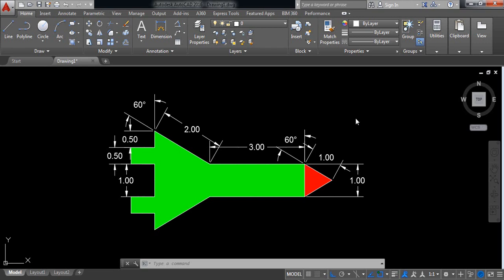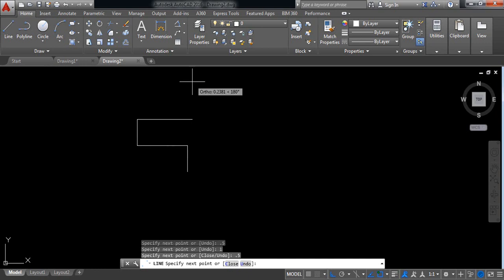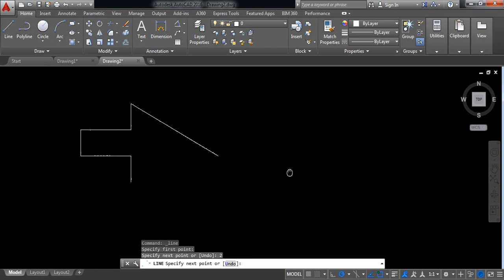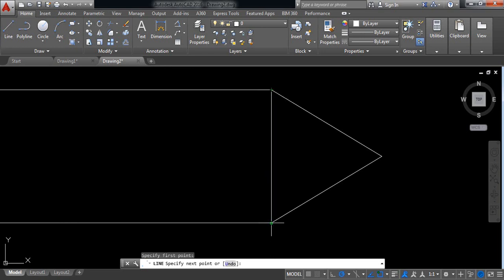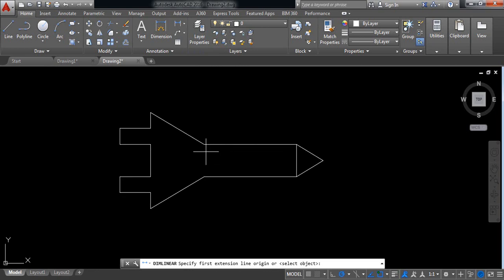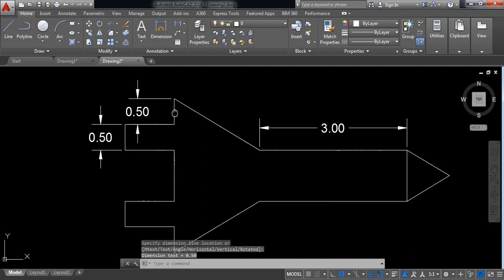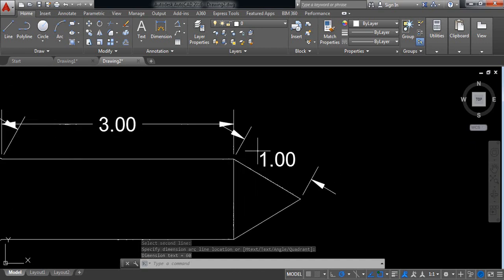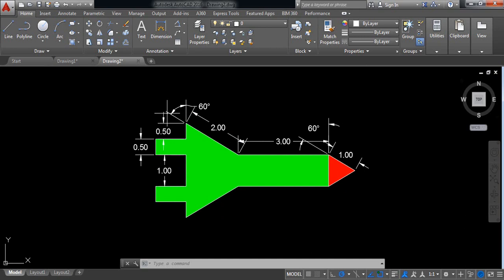AutoCAD Tutorial - How to make Rocket in AutoCAD 2D